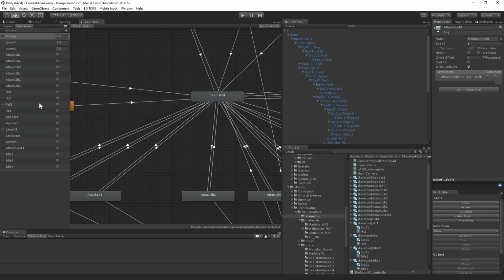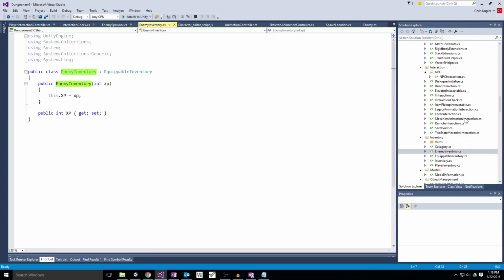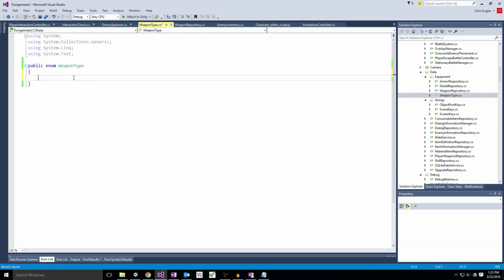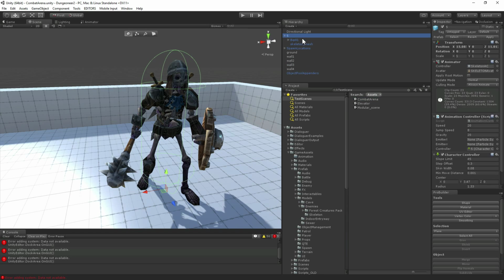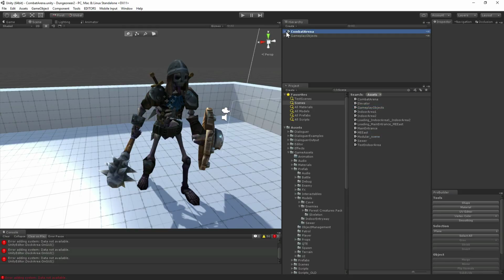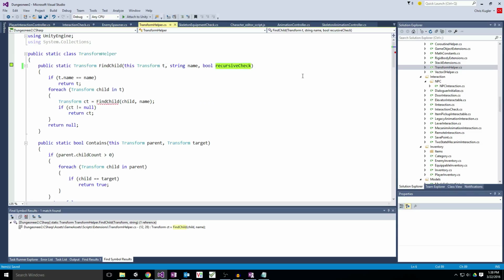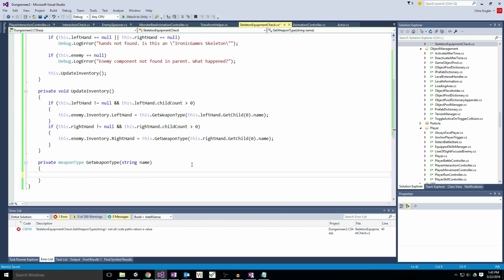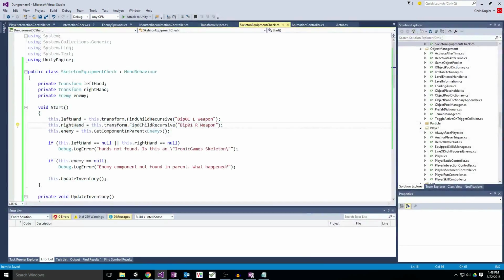Determine Equipment from Model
Adding a component to determine what weapons the model is holding and update the enemy equipment so my AI and other things can decision on it.